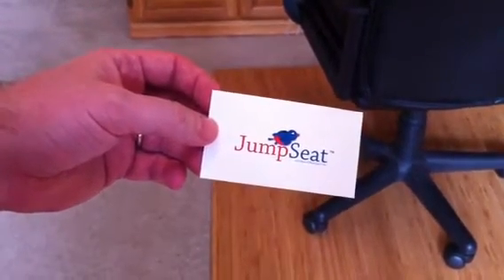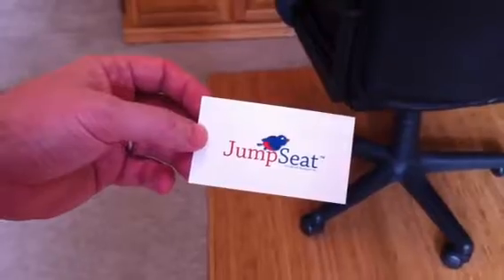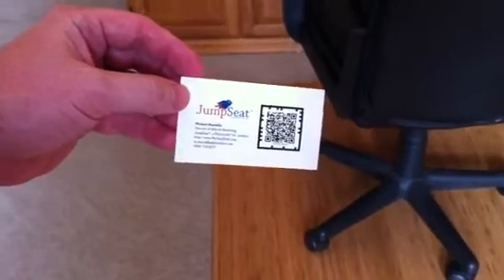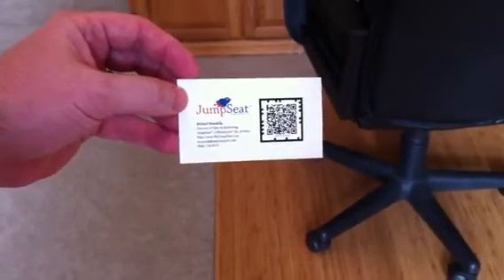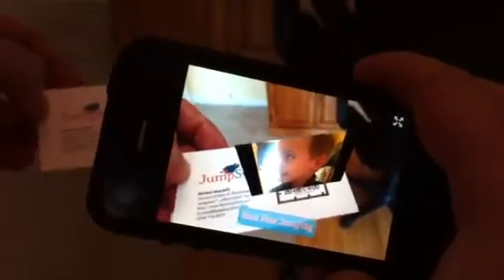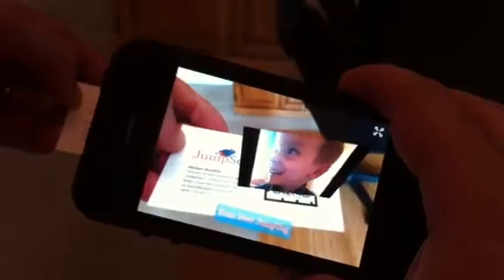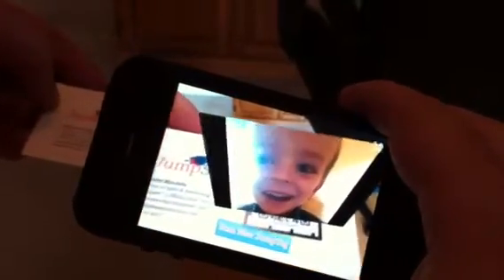JumpSeat AR Business Cards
Here's a sample of JumpSeat AR business cards. and register for a FREE 14 day trail